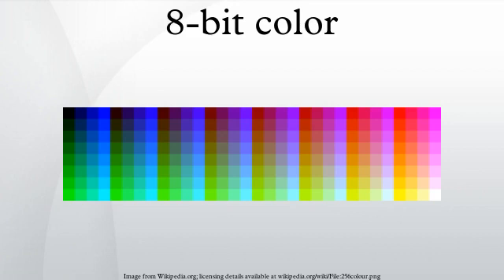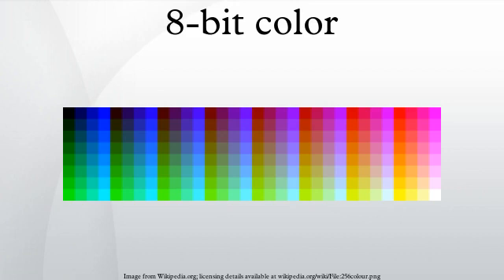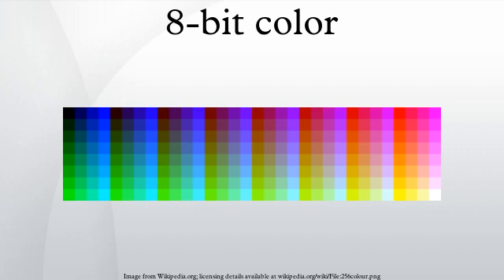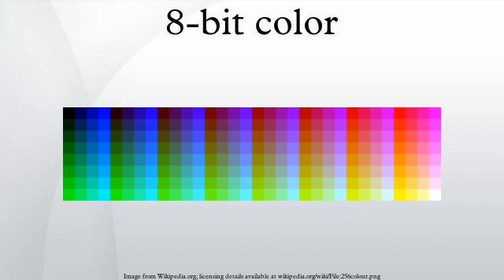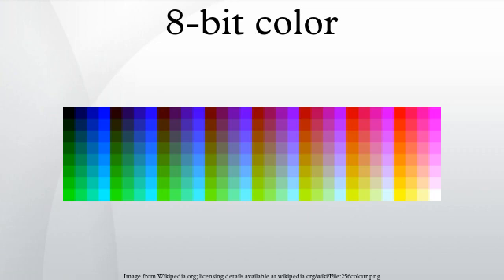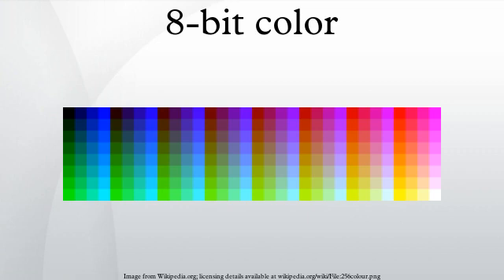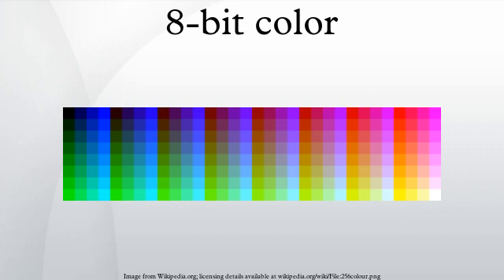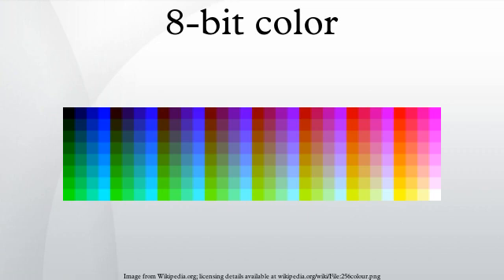8-bit color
8-bit color graphics is a method of storing image information in a computer's memory or in an image file, such that each pixel is represented by one 8-bit byte. The maximum number of colors that can be displayed at any one time is 256.
There are two forms of 8-bit color graphics. The most common uses a separate palette of 256 colors, where each of the 256 entries in the palette map is given red, green, and blue values. In most color maps, each color is usually chosen from a palette of 16,777,216 colors. But in the original VGA card's 320x200 mode, 256 on-screen colors could be chosen from a palette of 262,144 colors. Some older cards prior to the VGA can only choose the 256-color palette from 4,096 colors.